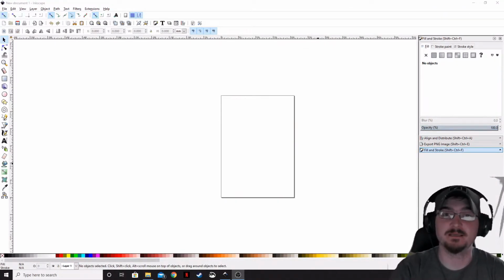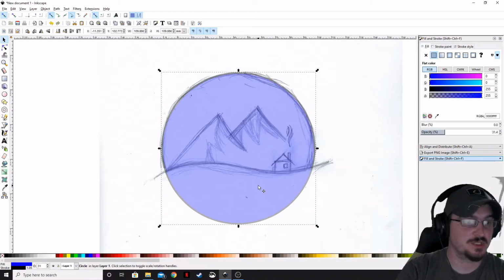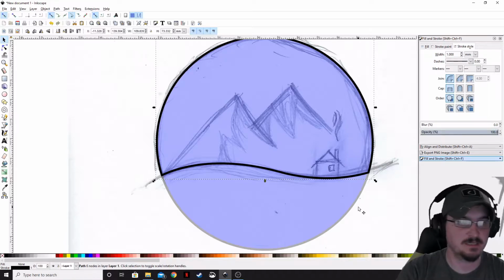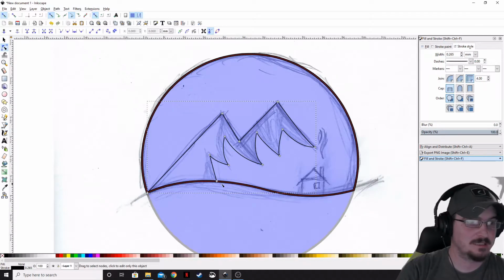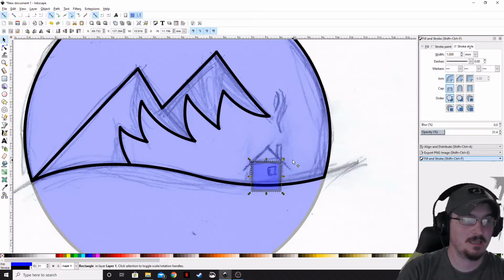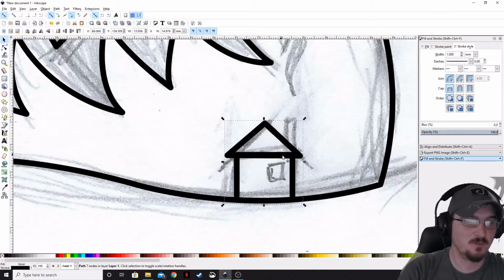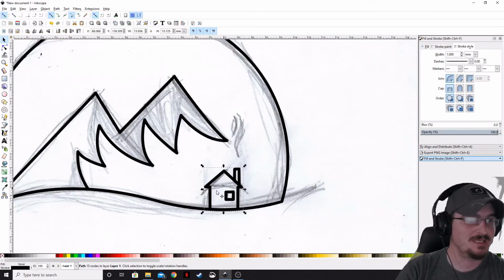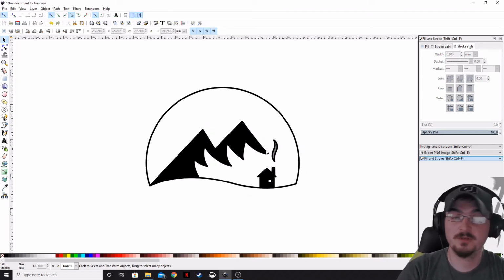How to create a vector image from a sketch!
Hey everyone! Gorhamian shows you how to transform your sketches into vector images using inkscape!